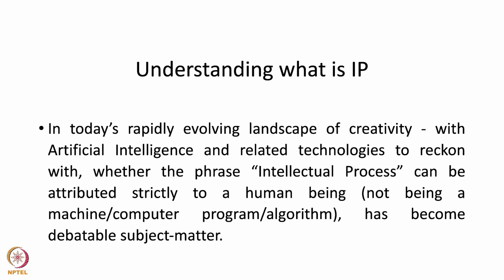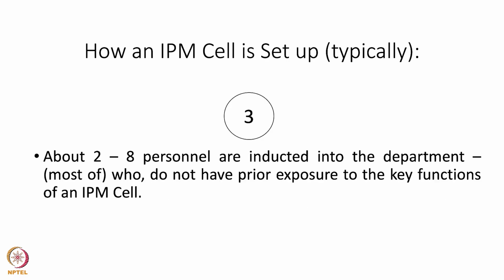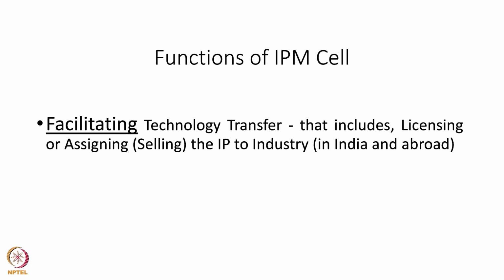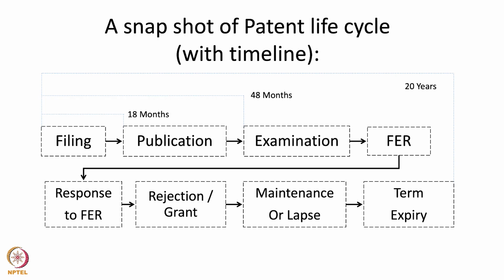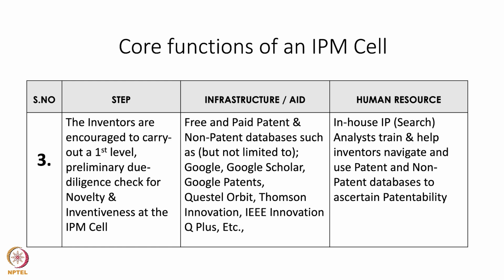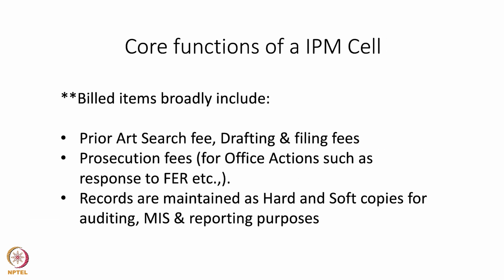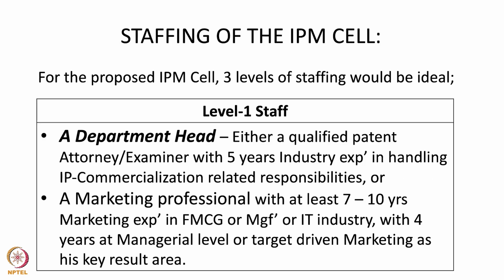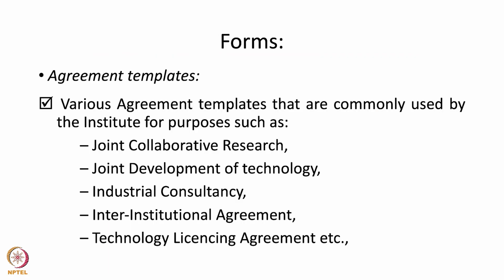#72 Managing IP at Universities | Intellectual Property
This lecture explores how universities manage intellectual property through dedicated Intellectual Property Management (IPM) cells or technology transfer offices. Learn about the core functions of an IPM Cell, including educating staff and students, promoting IP generation, facilitating technology transfer, and maintaining records. Discuss the process of invention disclosure, patent filing, marketing, and licensing in the university context.